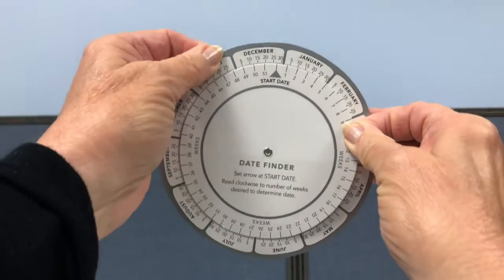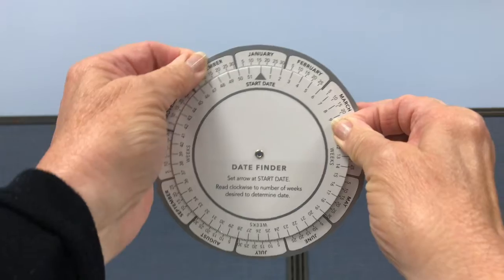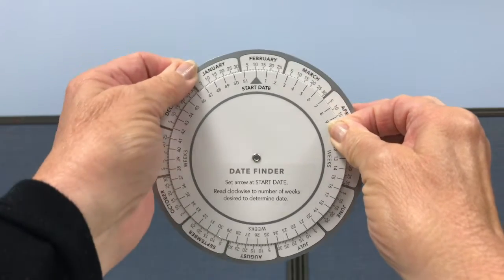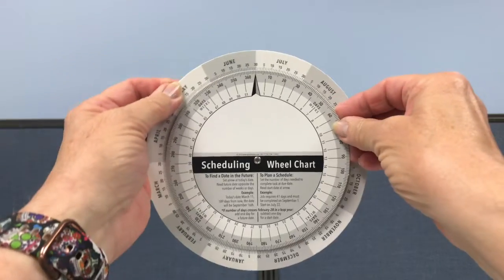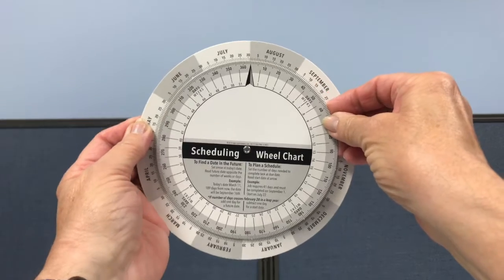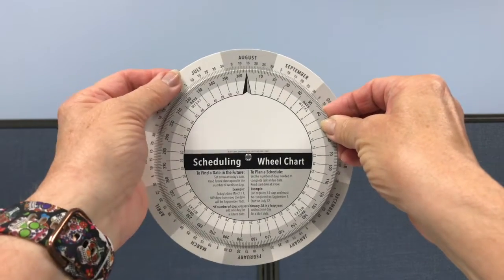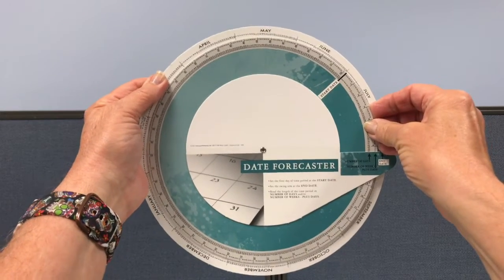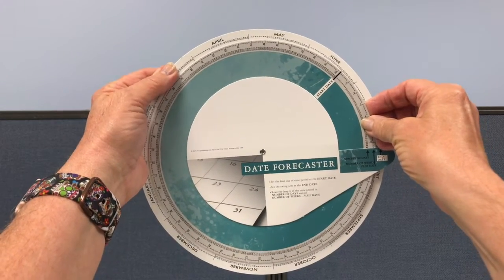Stock Charts by American Slide Chart | Perrygraf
An affordable branding option available in many “handy” formats of useful information in the public domain.